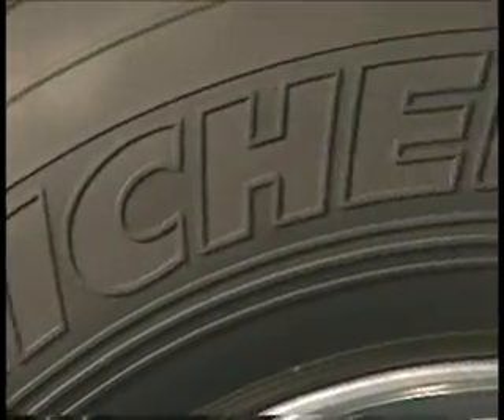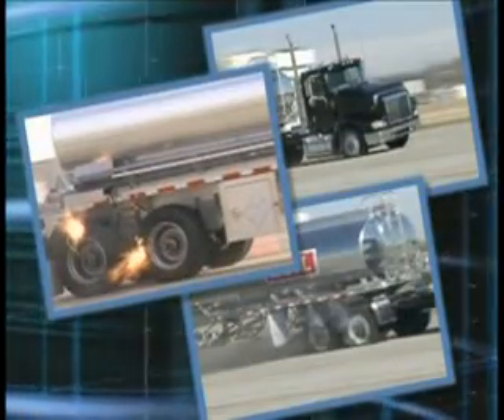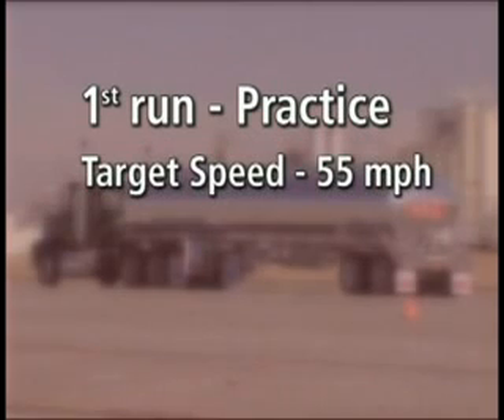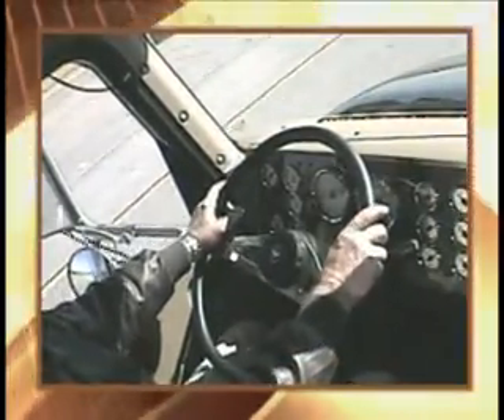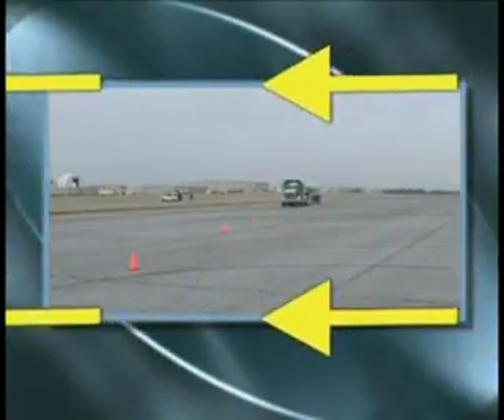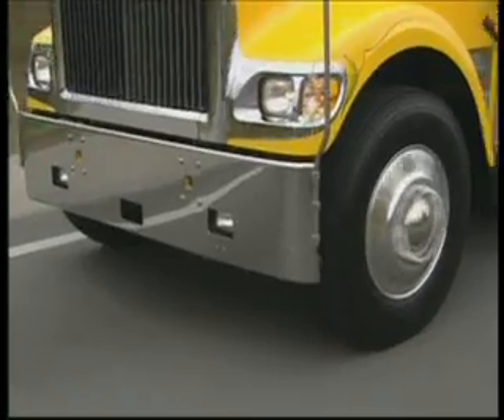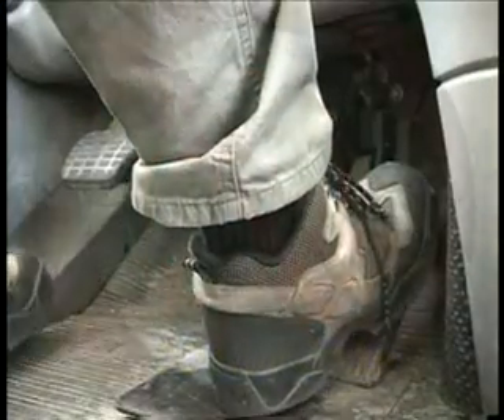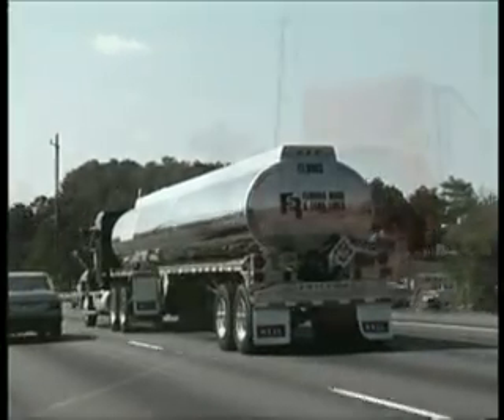Blowing out tires on loaded trailers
A cool video from Michelin that shows the difference in tire blow outs on a dual tire configuration vs X-One configuration in a loaded trailer